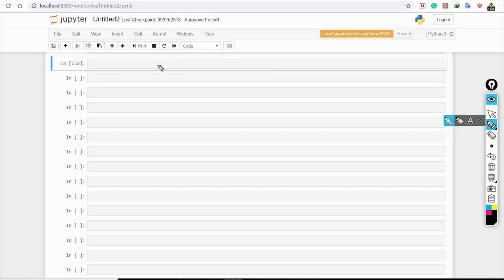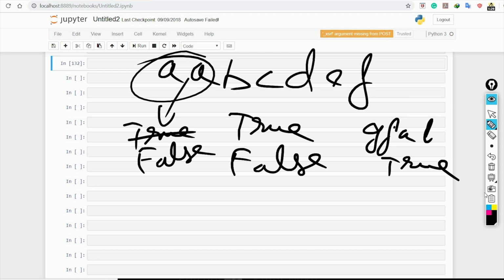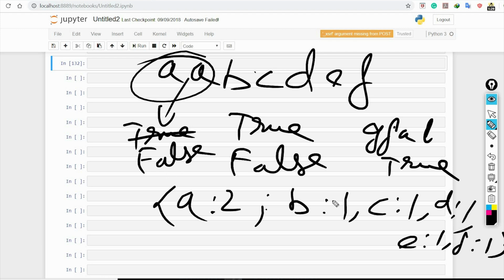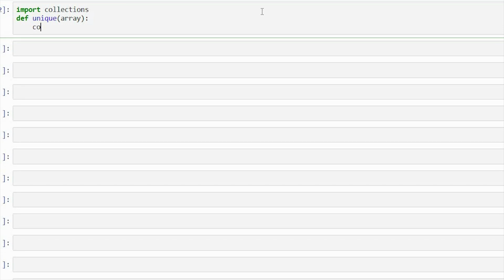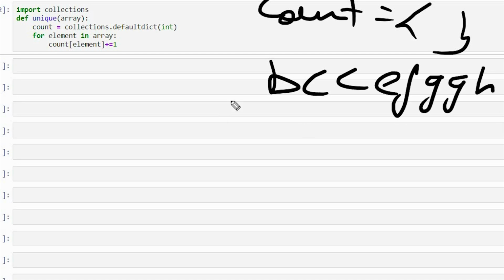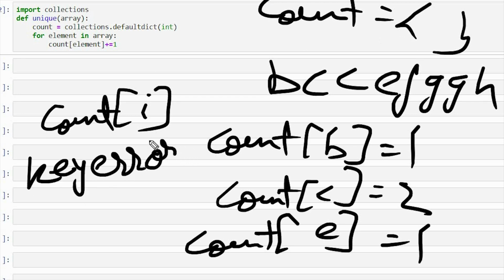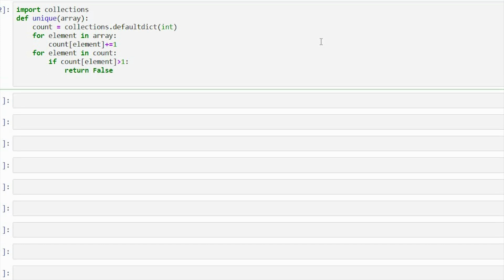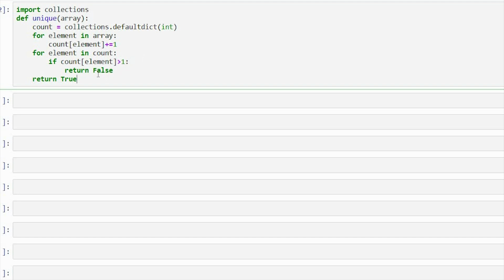Unique character in string | Python 3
a unique character in a string

In this video, we are discussing a problem, where we have to write a function in python 3, a string will be passed as an argument to the function. And we will implement an algorithm such that it will return true if all the characters in the string are unique and false if they are not unique. So, we will use a dictionary data structure, where we use the alphabets of the string as the indexes of the dictionary and store the count of each alphabet as the element of dictionary, we will do this in one iteration, in  another iteration we will check the count of each element , if it's more than one, it will return boolean False, else it will complete the loop and will return True. If no element has a count more than one.